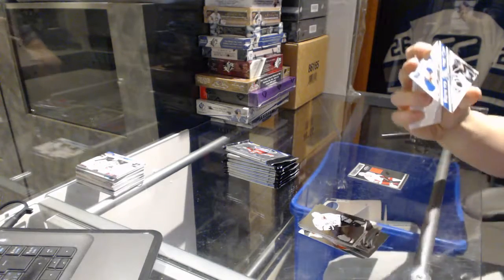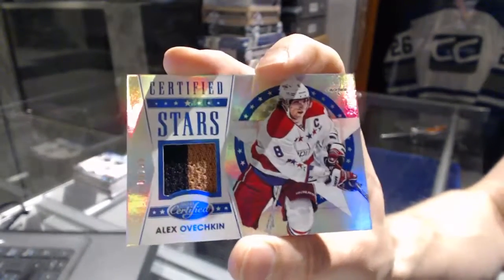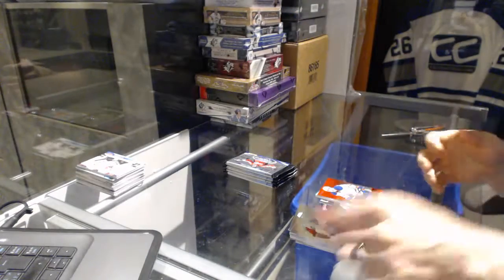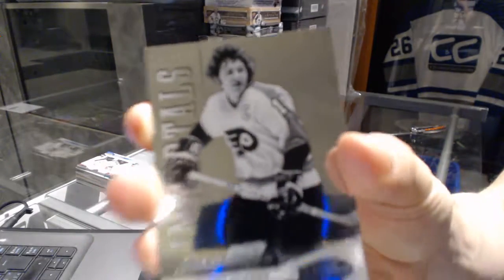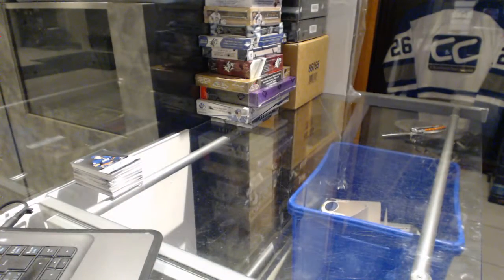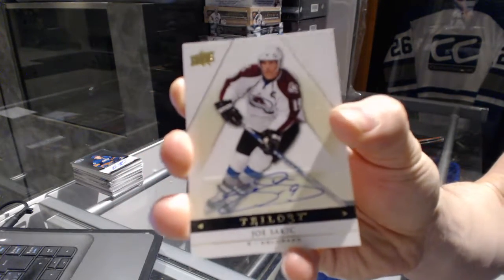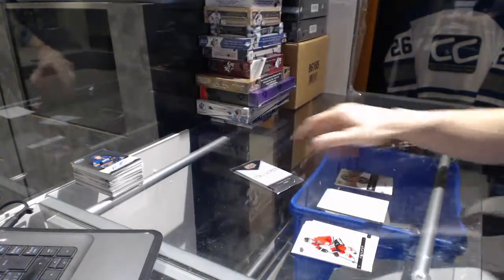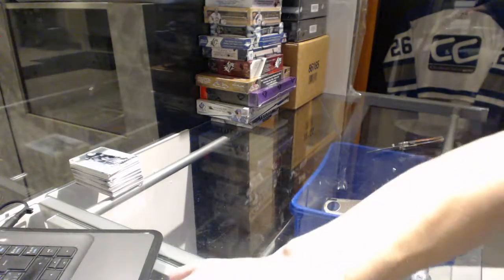12-13 Panini Certified & 13-14 UD Trilogy Hockey Box Break - C&C GB #6852